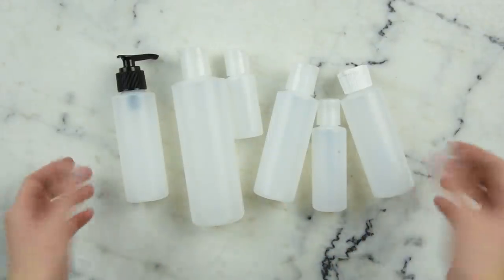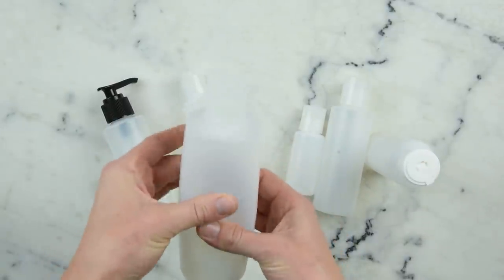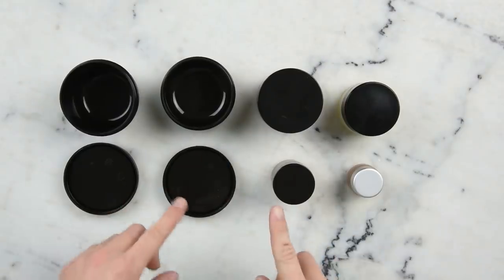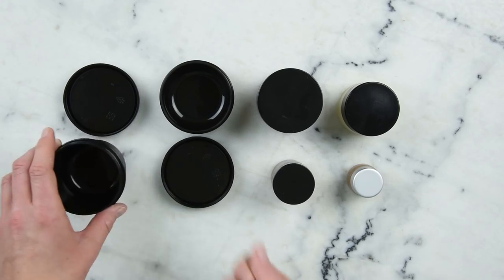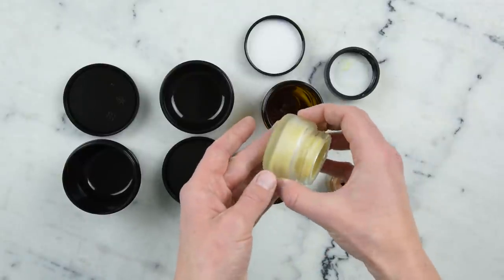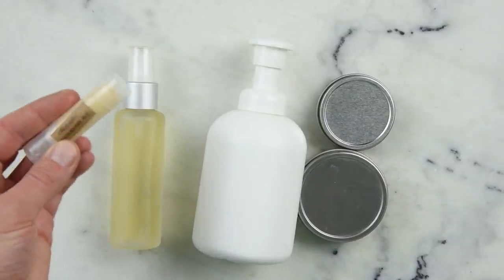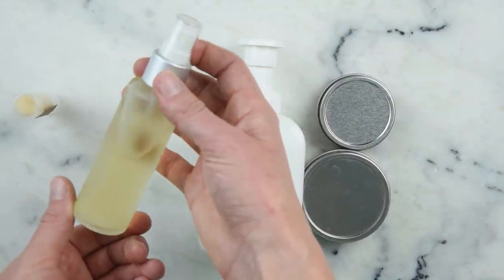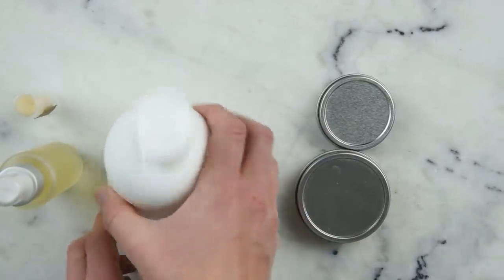Packaging Picks: My favourite bottles, tins, jars, and more!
Squeezy bottles with different lids